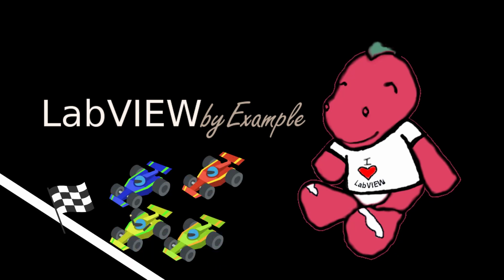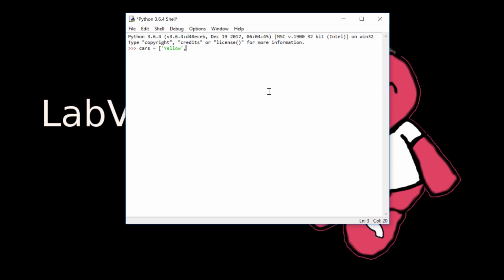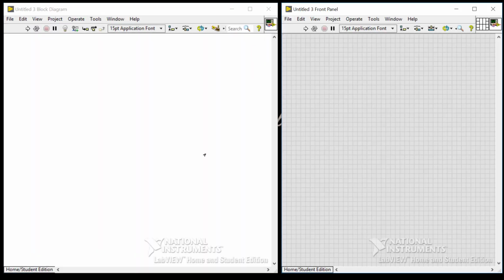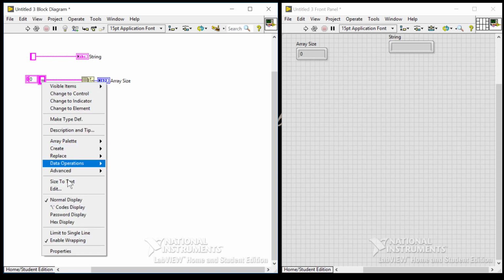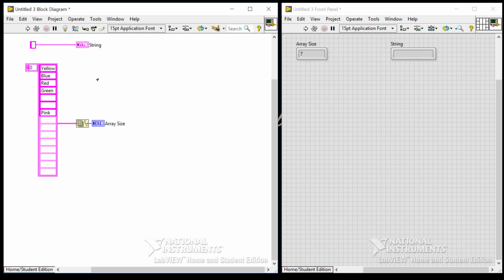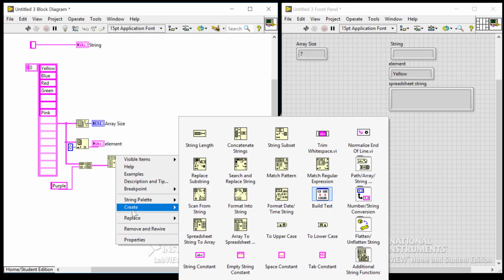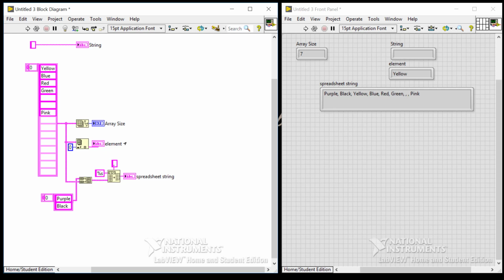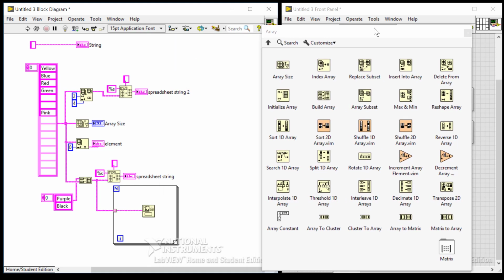LabVIEW 1-D Array on Block Diagram vs. Python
Get an introduction into array data structures and how to use them in LabVIEW. for plenty more LabVIEW tutorial videos and helpful tips.

You too can be LabVIEW Awesome!

Emoji icons provided free by EmojiOne.

Table of Contents:

00:00 - Introduction
02:42 - Python
05:46 - LabVIEW